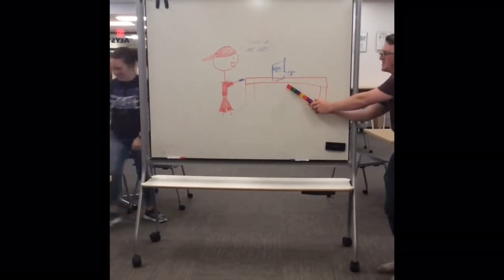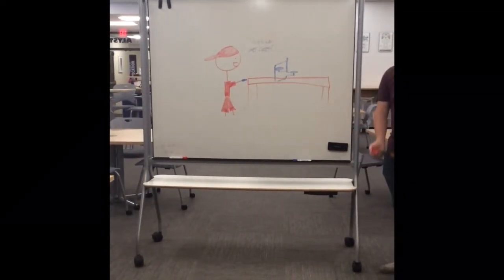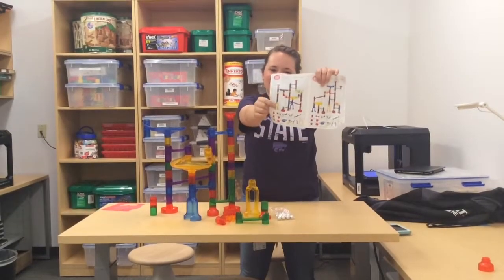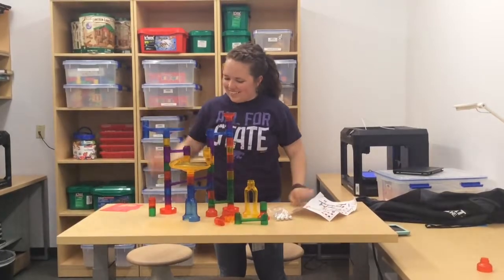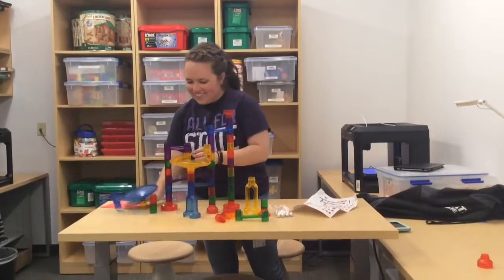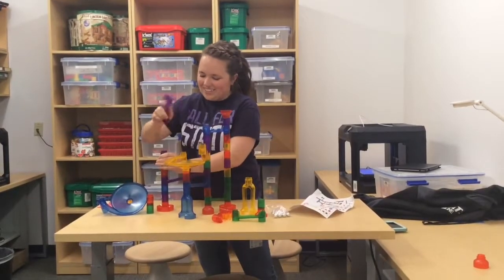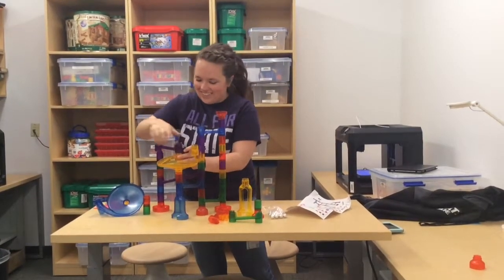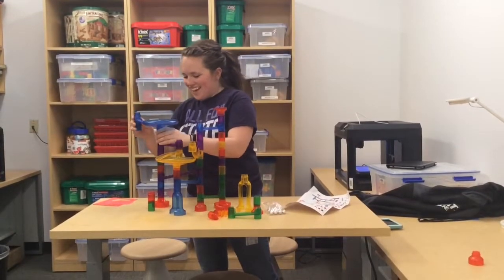DED 318 Catalyst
A tutorial on Marbulous: what it is, where it can be found, and what it can be used for.